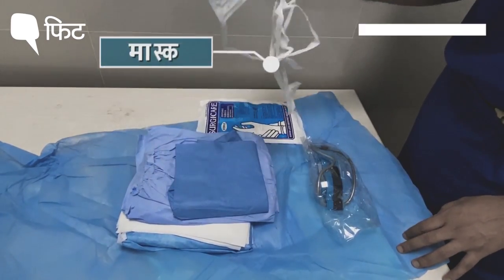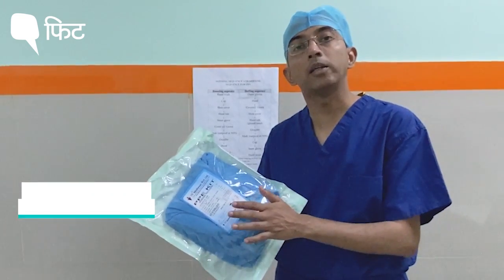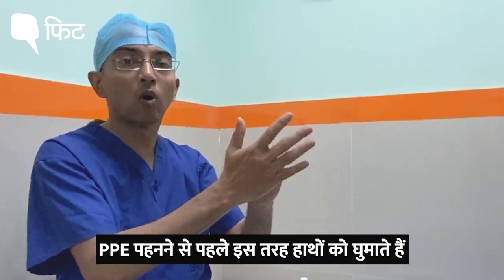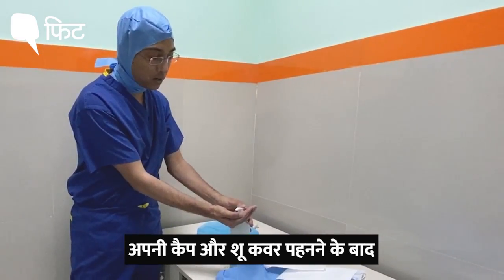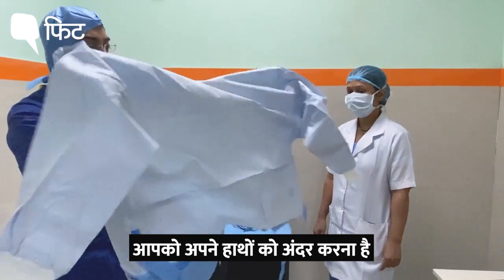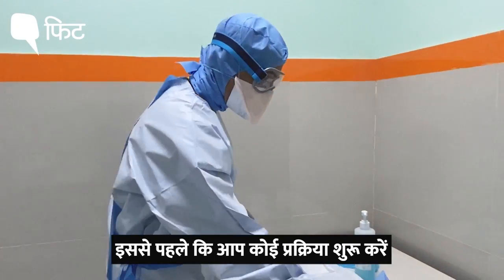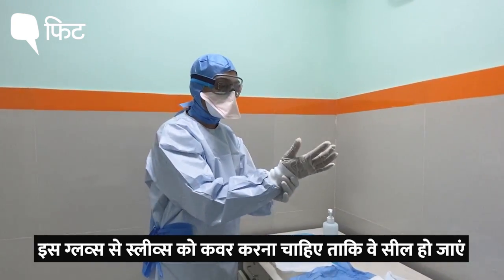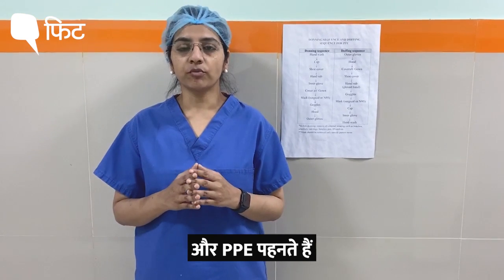Coronavirus: PPE किट पहनने के 9 स्टेप, AIIMS के डॉक्टर दे रहे हैं डेमो| Quint Hindi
हेल्थवर्कर्स की सुरक्षा में PPE किट काम कैसे करता है, इसमें क्या-क्या होता है? पटना के AIIMS अस्पताल के डॉक्टरों ने हमें PPE किट का एक्सक्लूसिव डेमो दिया और बताया कि इसे कैसे पहना जाता है.
2:15 गाउन पहनने के लिए मदद की जरूरत पड़ती है.
3:18 एक नहीं दो-दो ग्लव्स पहनते हैं डॉक्टर
क्विंट हिंदी की स्वतंत्र पत्रकारिता का साथ दीजिए. हमारे मेंबर बनिए